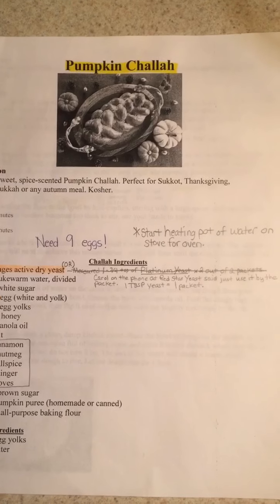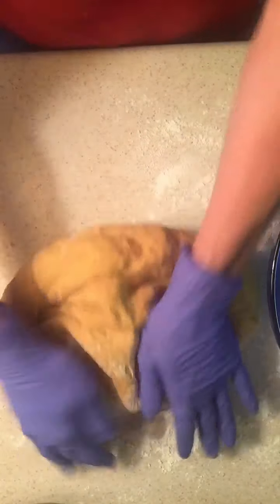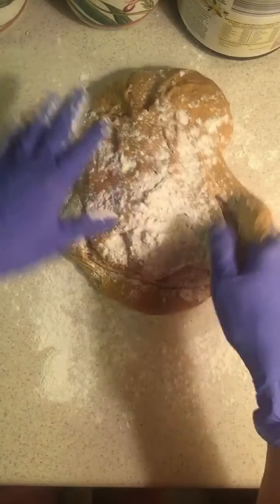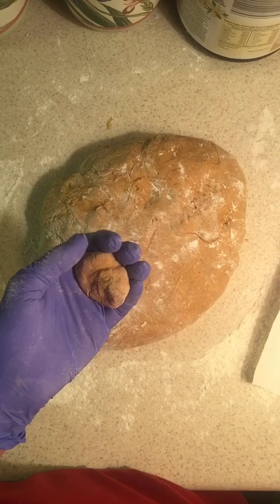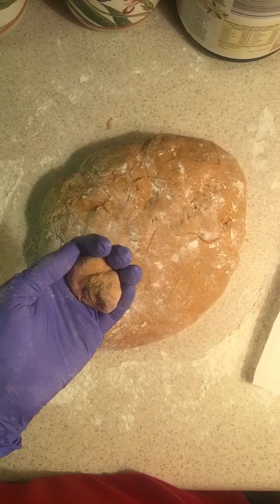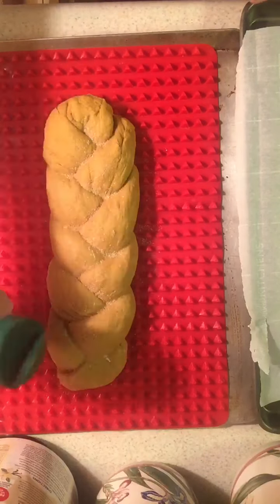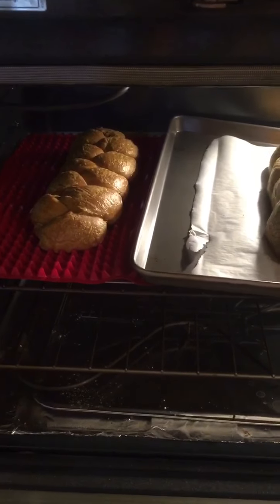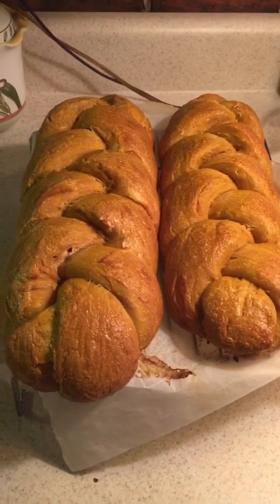Shabbat Pumpkin Challah Bread How-to tutorial🙏🤗👍❤️💐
All praise and glory to Messiah Yeshua!🙏🤗❤️🥰